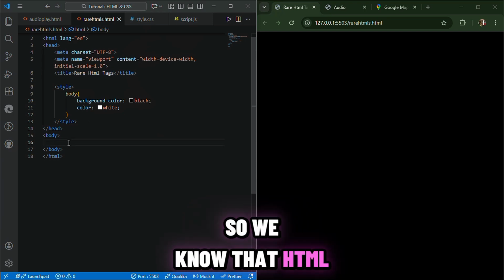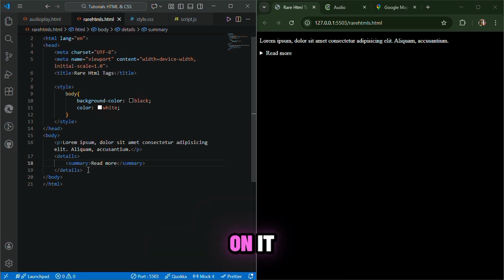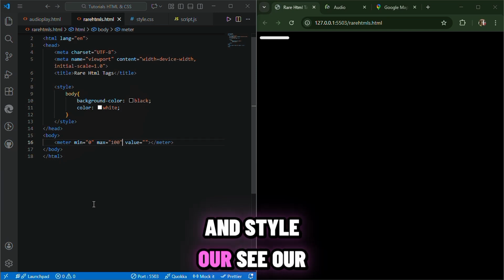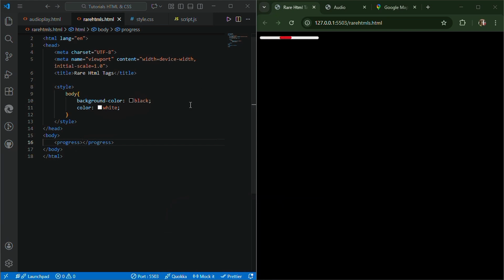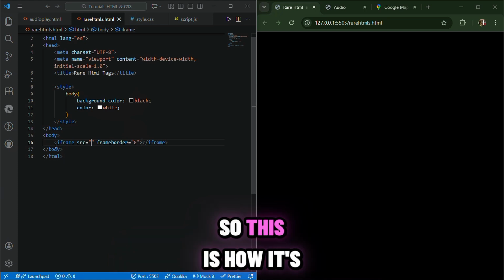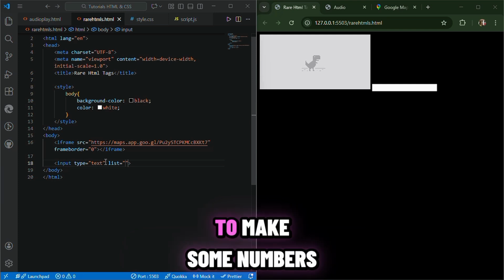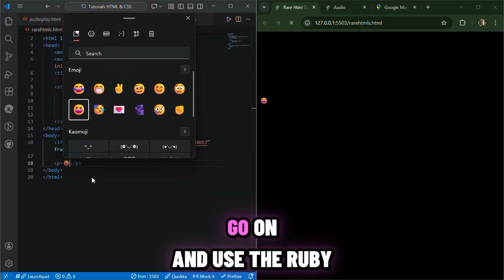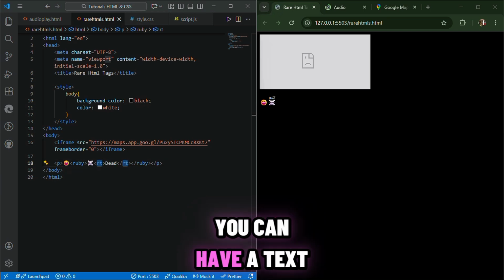YOU MUST KNOW THESE HTML ELEMENTS BEFORE 2025 ENDS.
These 7 html tags will help you build websites faster and avoid loading on the pages of your website.

0:00 - introduction
0:47 - First element, the details and summary elements
2:23 - Second element - the meter element
4:24 - Third element - the progress element
5:26 - Fourth element - the iframe element
6:49 - Fifth element - the datalist and option elements
8:34 - Sixth element - the ruby and rt elements